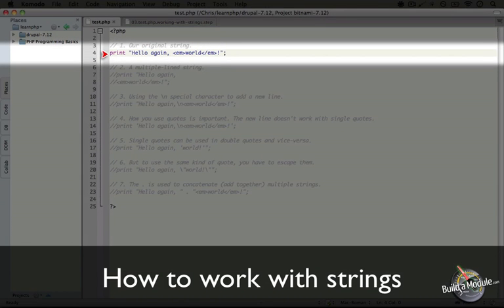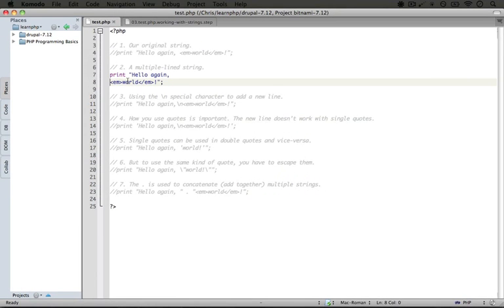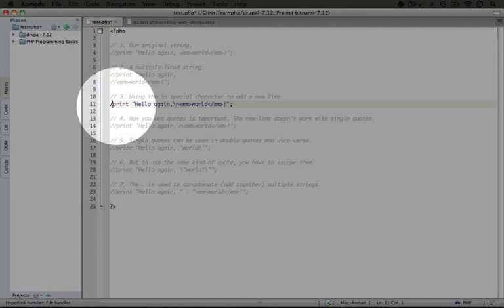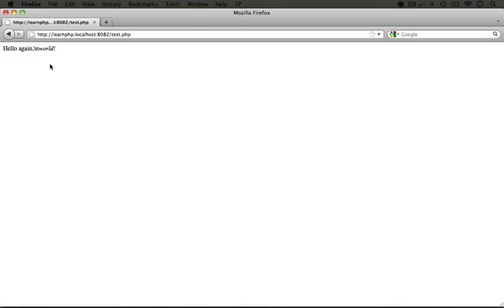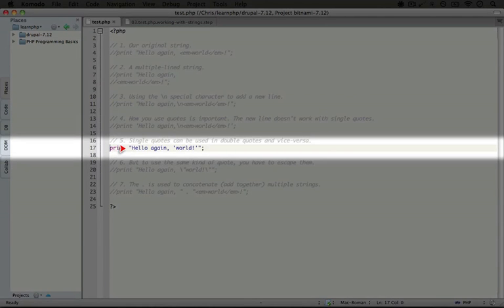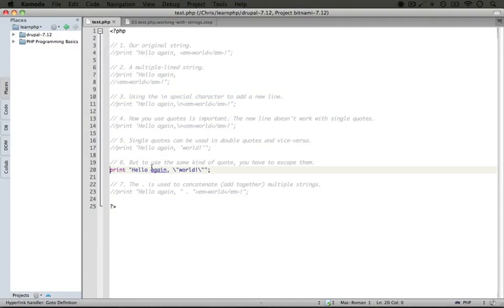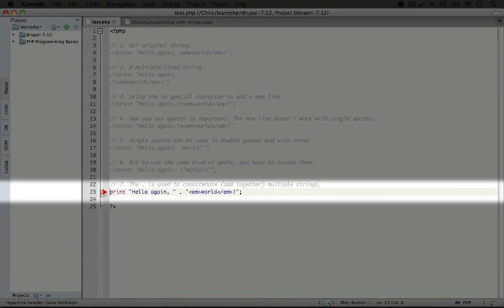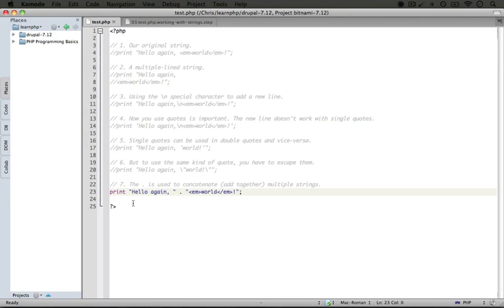11. How to work with strings (a Drupal how-to)